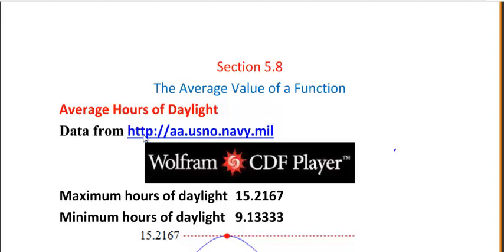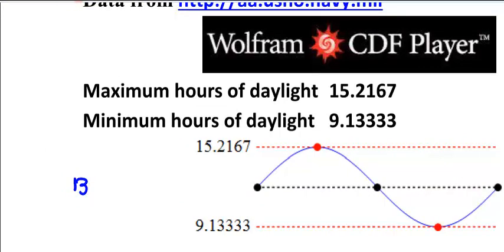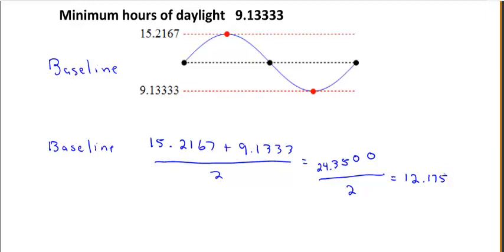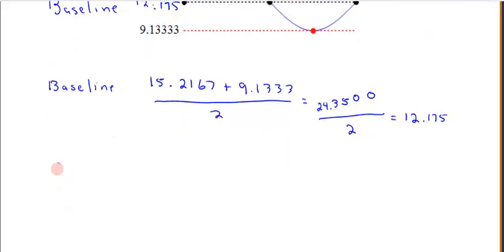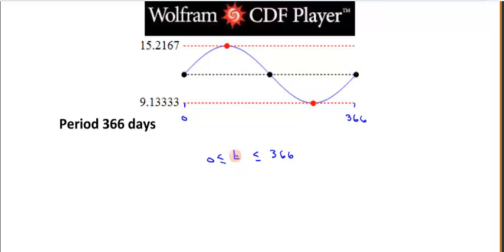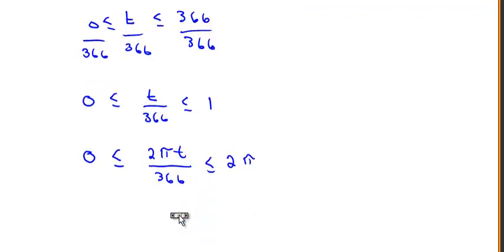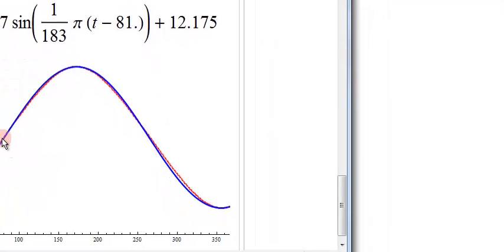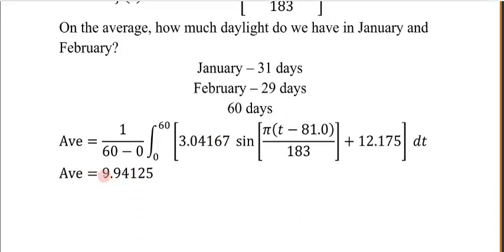The Average Value of a Function: Example 2 Daylight Hours